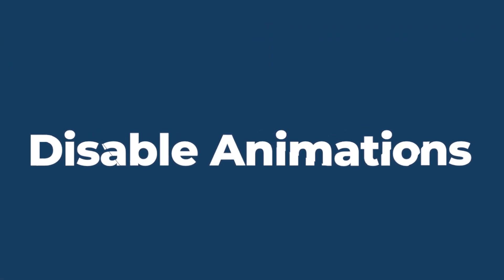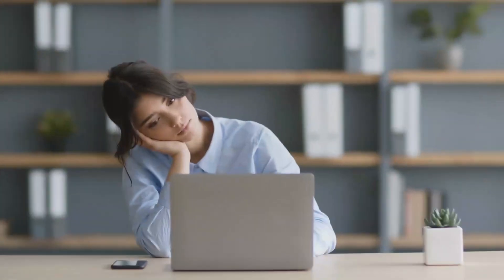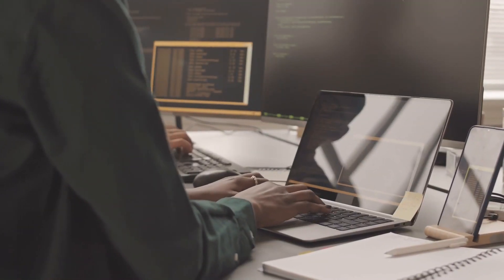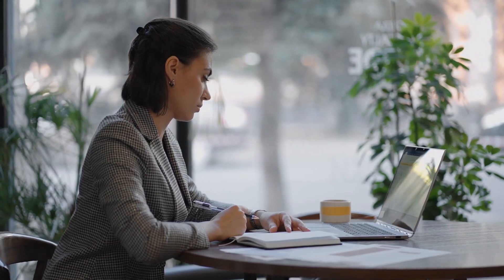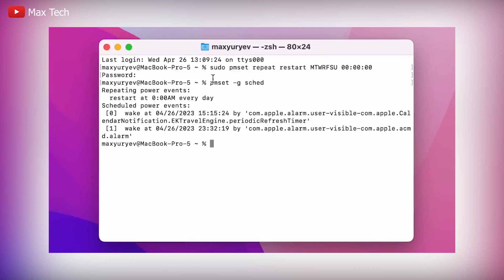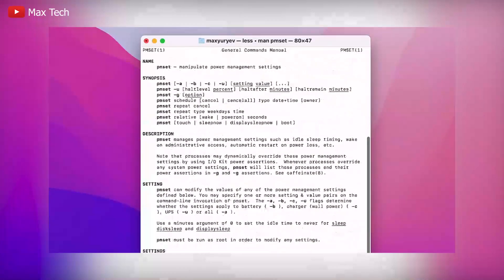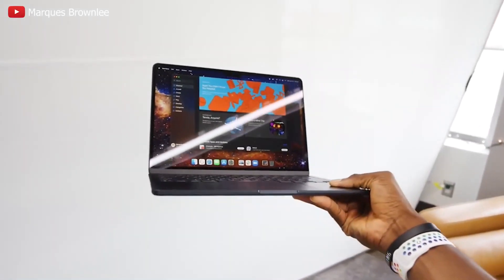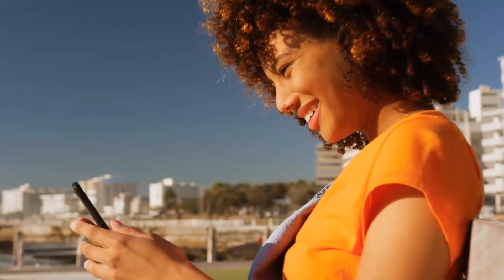Make your Mac MORE Faster with these! 8 Unlocking Secrets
Make your Mac MORE Faster with these! 8  Unlocking Secrets. Macbook unlocking secrets will make your macBook faster than ever. The best macbook tips and tricks ensure quick navigation for easier facilitation. These cool macbook tips and tricks are the best way to get the most out of your MacBook speediness with responsive efficiency.

Is your Mac getting slower by the day, which is greatly affecting your performance and productivity? There are some basic tips you can follow to make your Mac faster. Some you might know already, and others you are yet to discover from the video shortly. Without further ado, let’s begin.

🔥 Buy a renewed Apple device at a great discount on Amazon